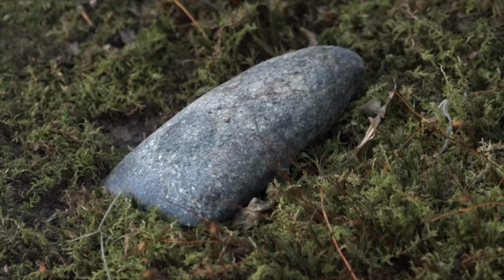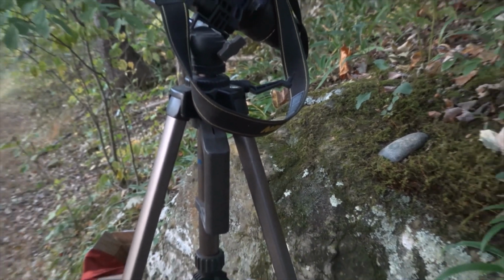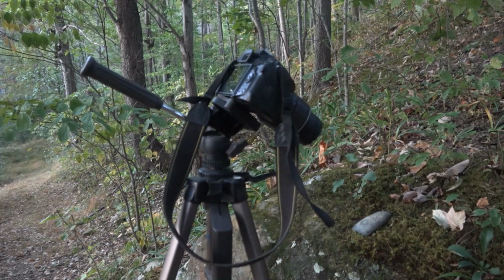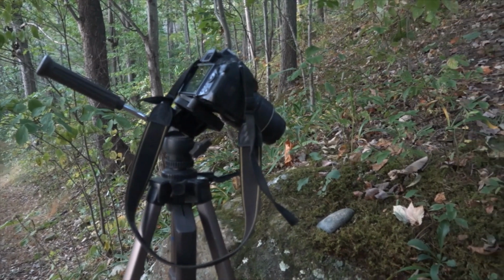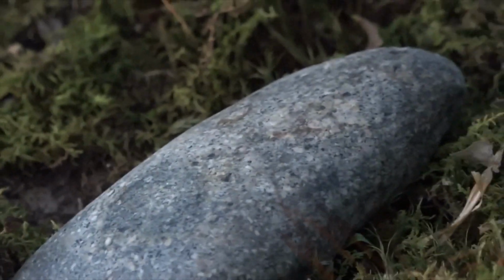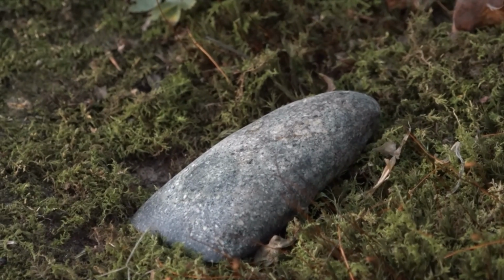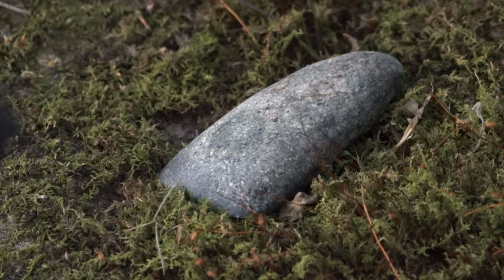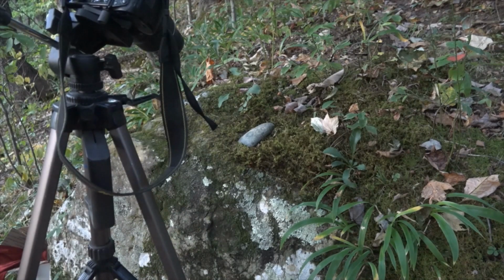A quick tip or two for photographing relics and artifacts.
This video was made in a scrambled fashion, but at least it's here. I will try to make my stuff more enjoyable for you guys in the future.